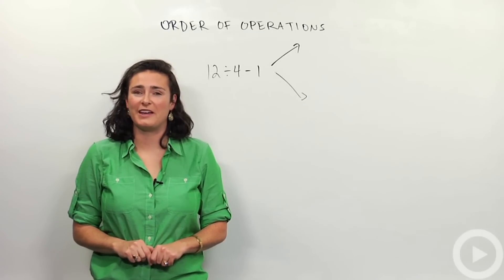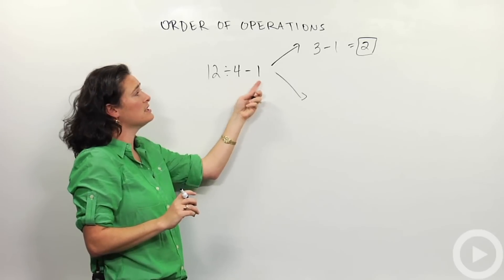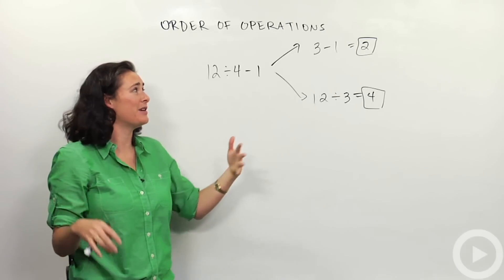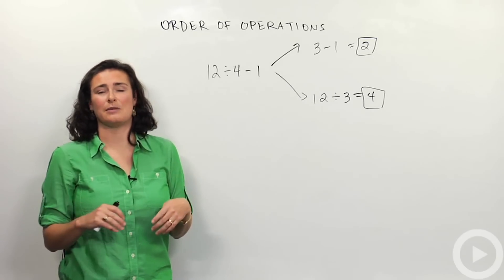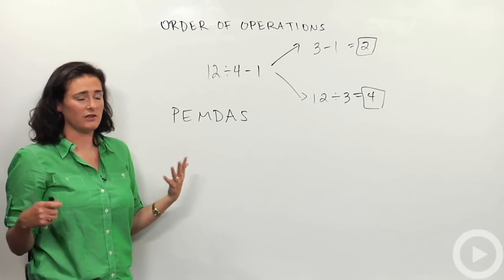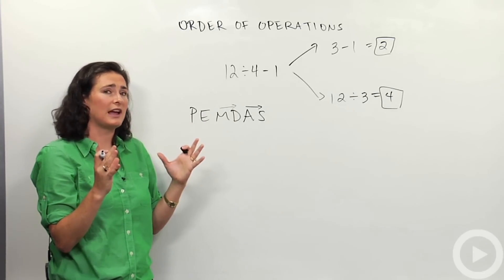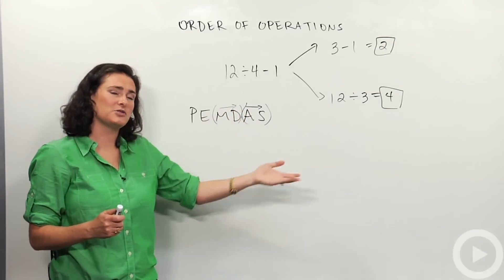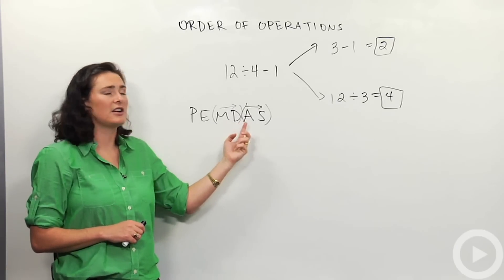Order of opeations - Whole numbers - Brightstorm Pre-algebra